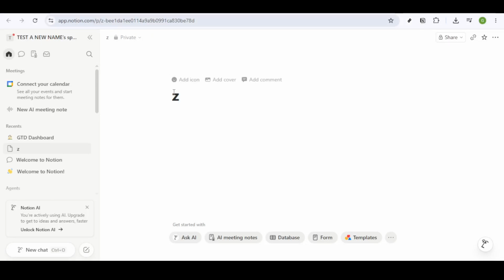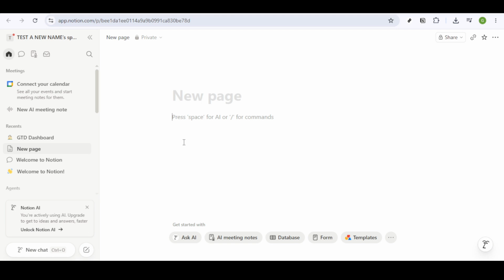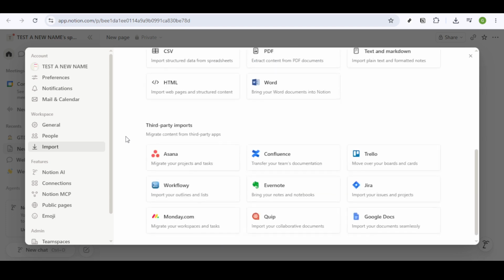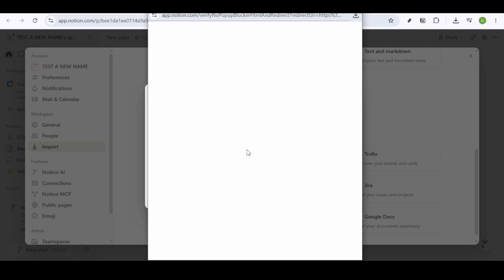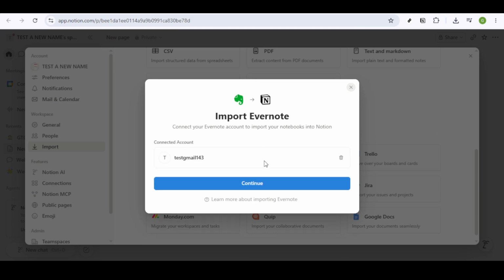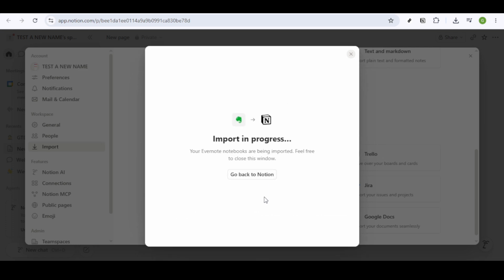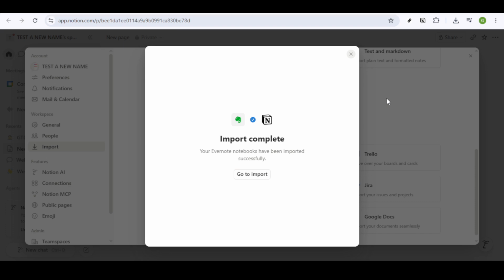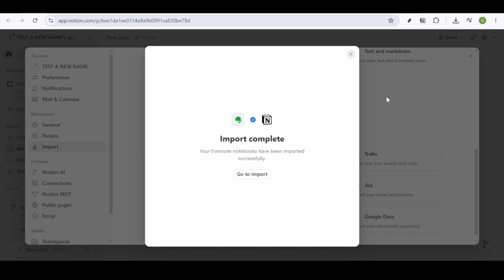How To Import Evernote To Notion